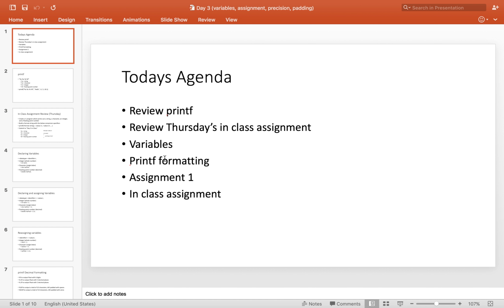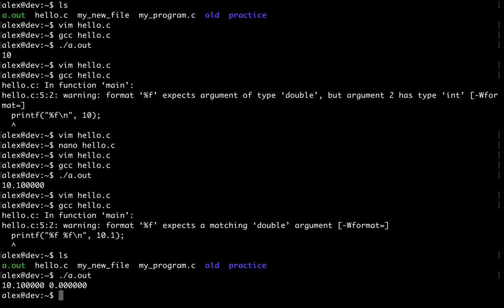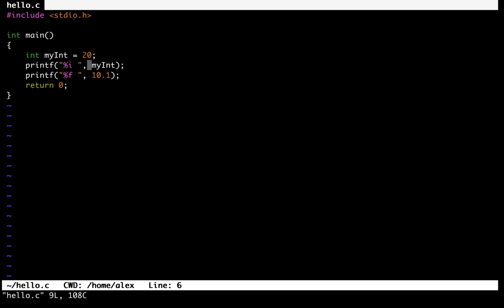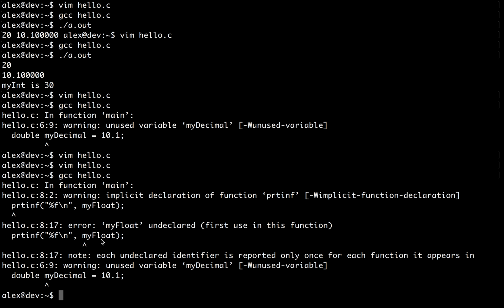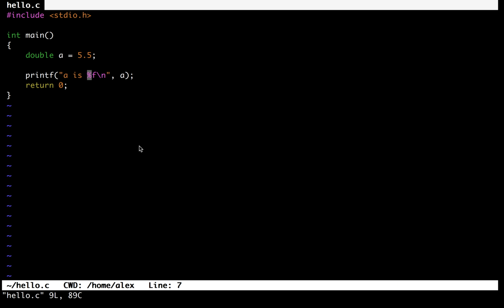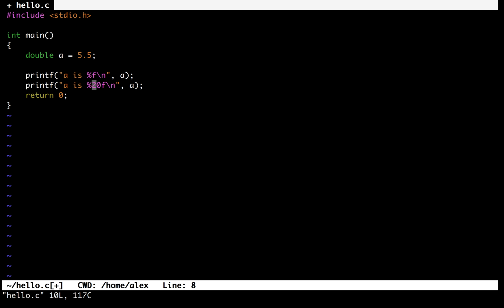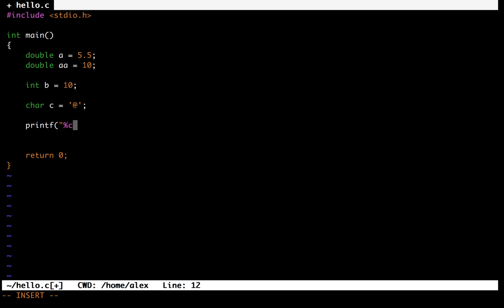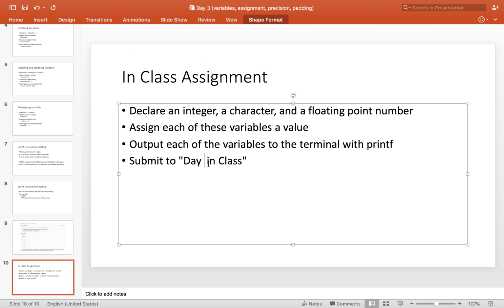Day 3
Printf precision and padding, variable declaration and assignment